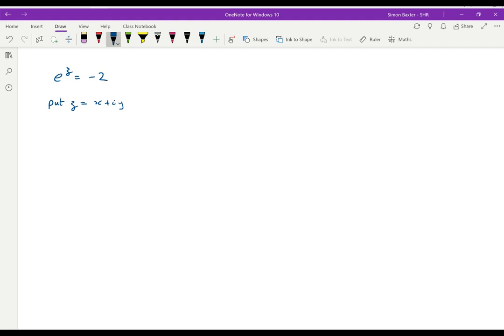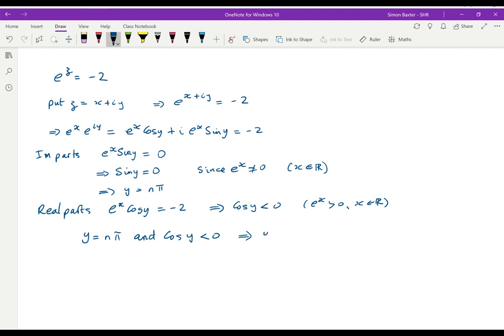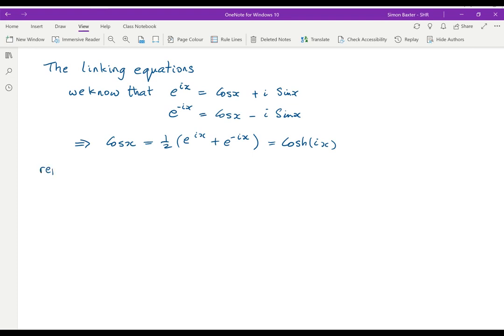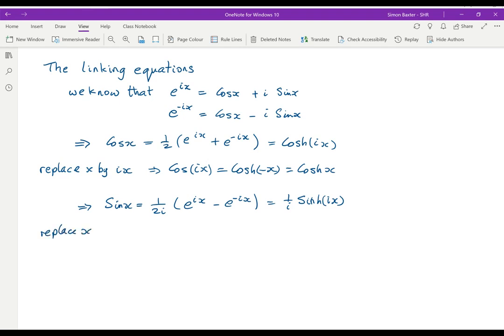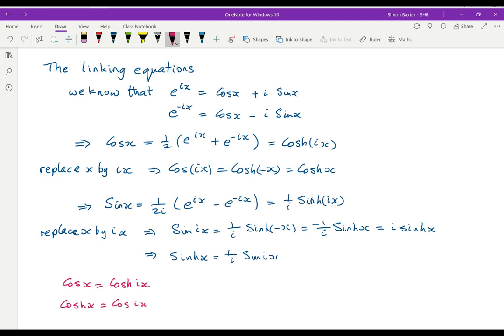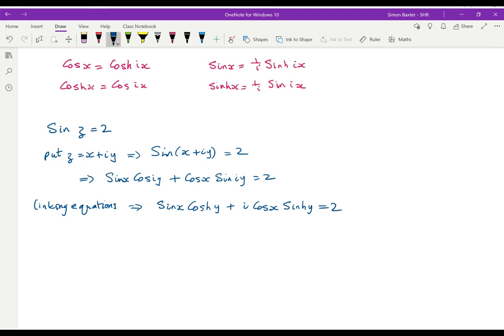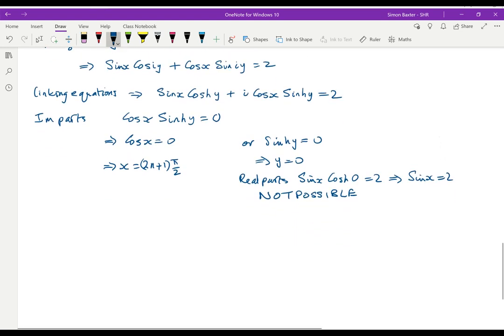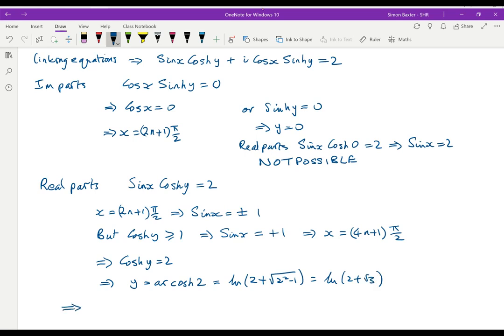F3 1.5x A little bit extra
The linking equations between trigonometric and hyperbolic functions, and two 'impossible' equations